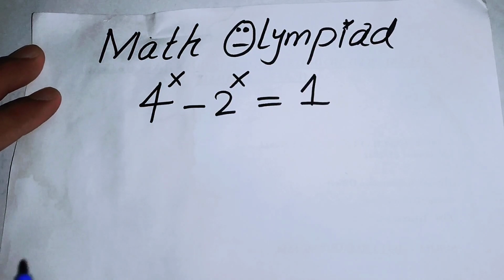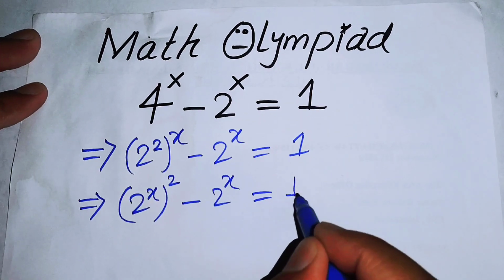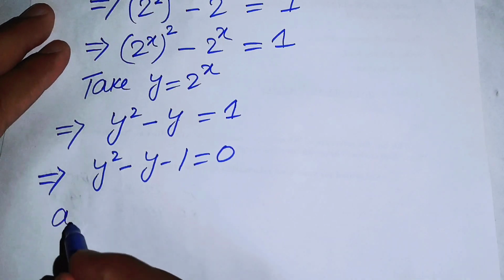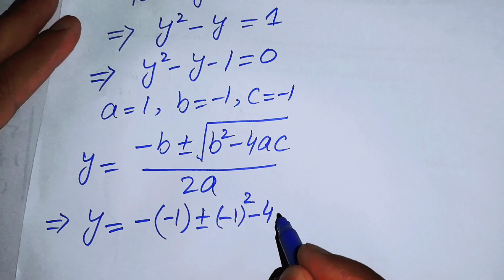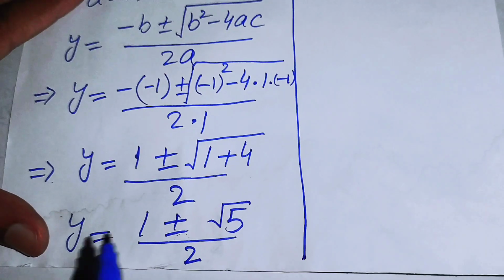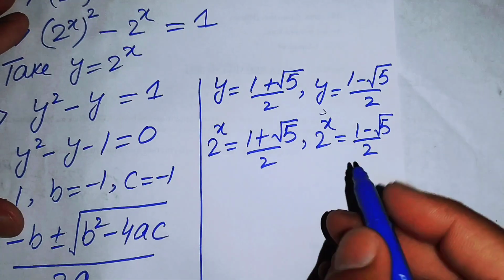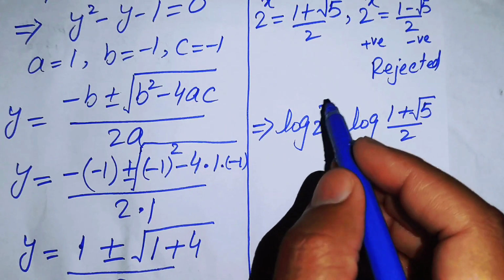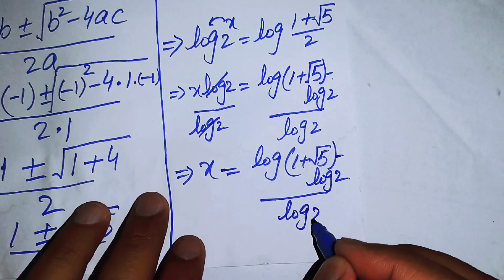A Good Math Olympiad Exponential Equation | Math Olympiad Questions | Beautiful Algebra Equation